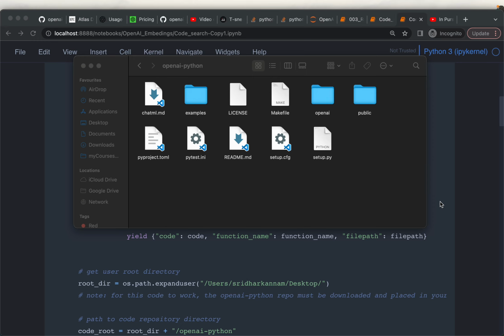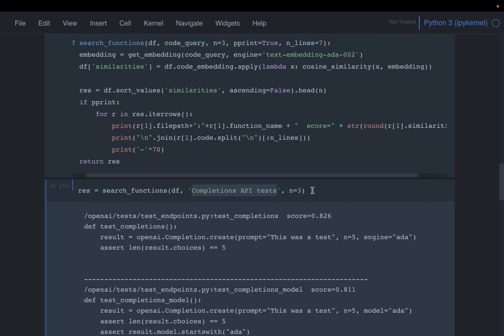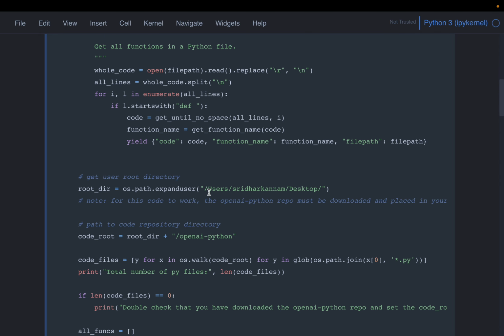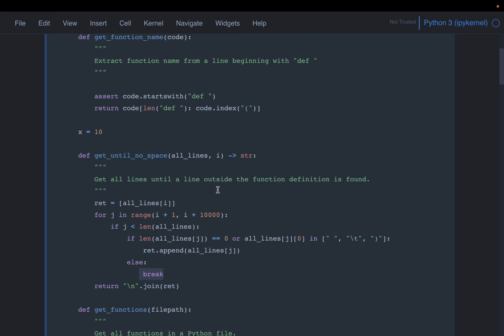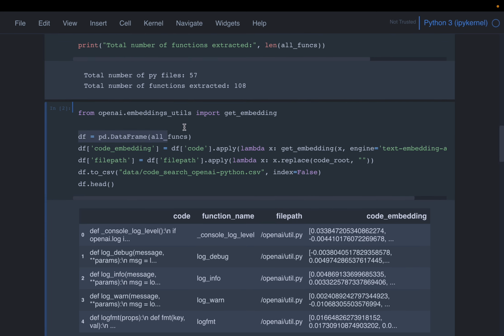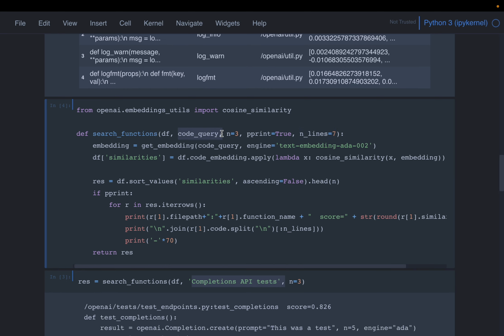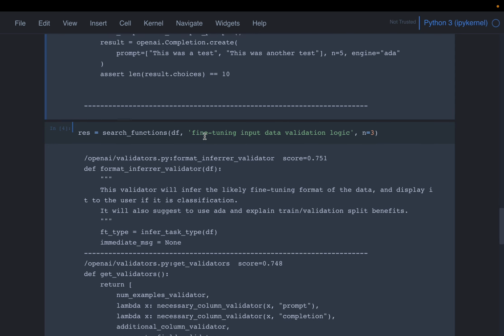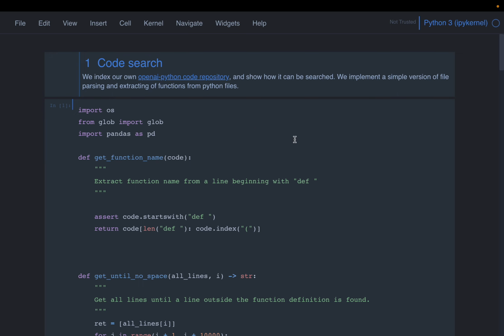OpenAI - Search Code in Natural Language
OpenAI
Embeddings
Dimensionality Reduction
Principle Component Analysis
Machine Learning,
Artificial Intelligence